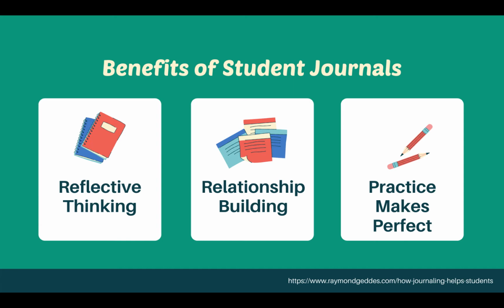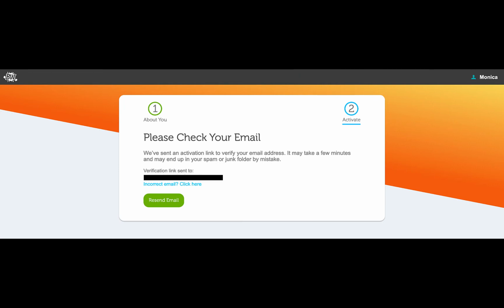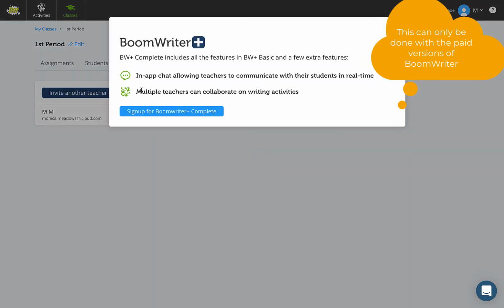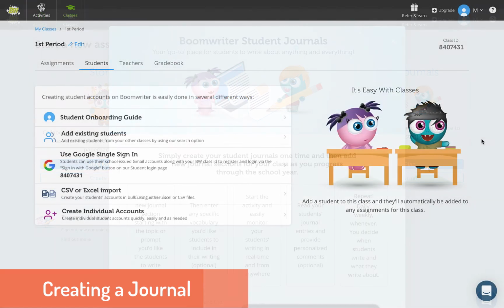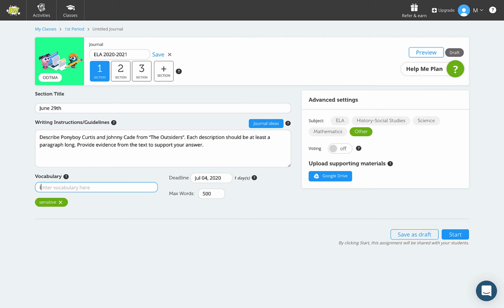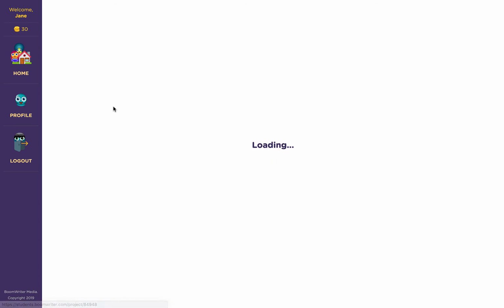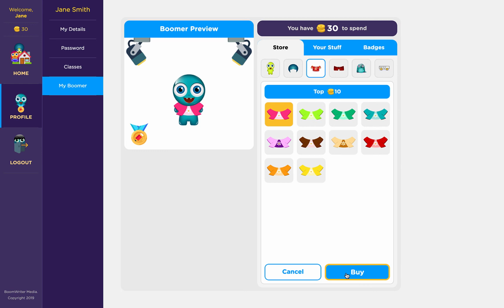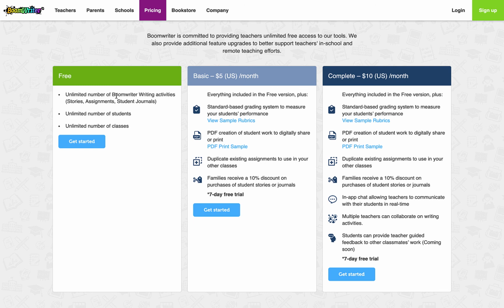BoomWriter - Digital Journals in the Classroom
Overview of BoomWriter - 1:40
Creating an Account - 2:15
Creating a Class - 3:15
Types of Assignments - 6:05
Creating a Journal - 8:45
Student View - 13:25
Summary - 17:30